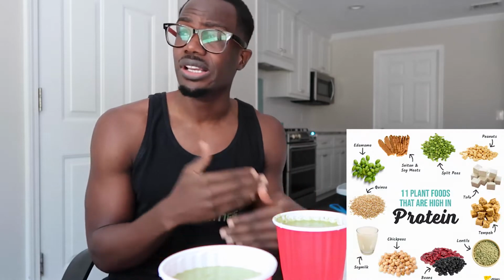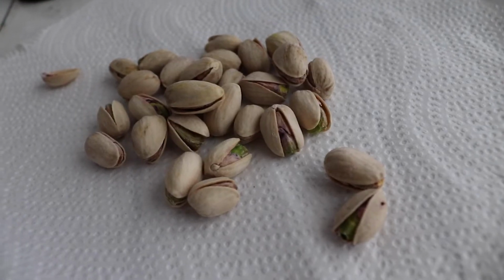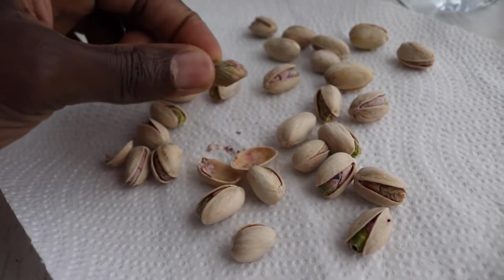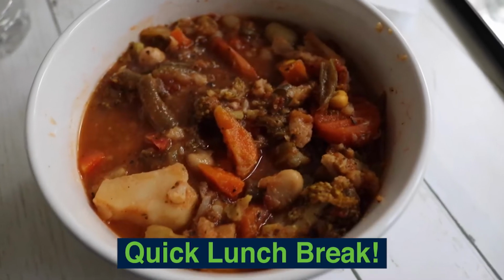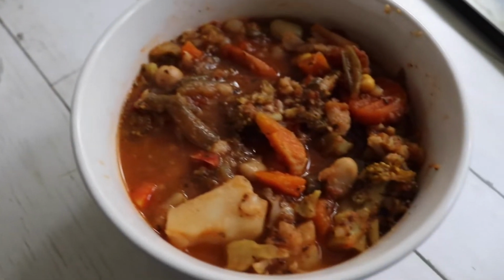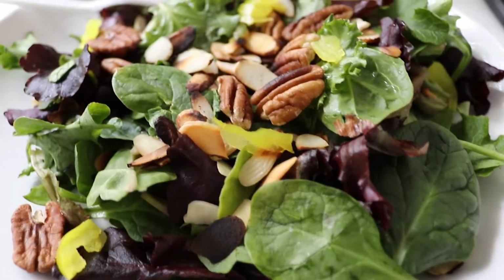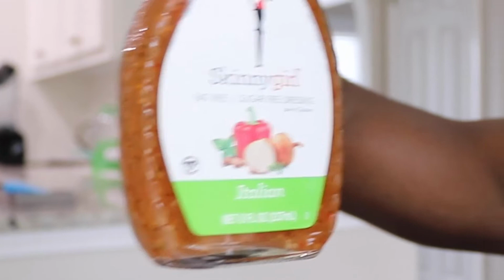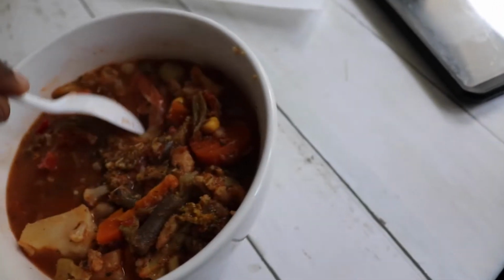WHAT I EAT IN A DAY | Healthy and Vegan | Easy + Healthy | Fequiere Fitness TV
Want to know what we eat for dinner on our healthy, vegan journey? Check out this vlog WHAT I EAT IN A DAY | Healthy and Vegan | Easy + Healthy to get Quick Vegan Recipe | Easy Vegan Weeknight Dinners | Vegan Meals | Vegan Recipe meal ideas you can use as a beginner (because we're beginners too lol).

WHAT I EAT IN A DAY | Healthy and Vegan | Easy + Healthy | Vegan | Fequiere Fitness TV

New vlog coming next week!

Are you looking for vegan meal ideas, especially as a healthy eater or vegetarian? In this what I eat in a day video, follow husband and wife duo Daniel and Stephanie Fequiere as they share their healthy food diaries with healthy food recipes, healthy food ideas, and vegan diet tips for beginners, even including snack ideas.